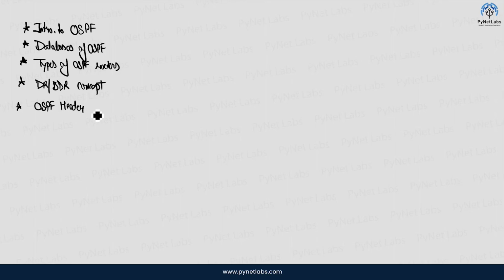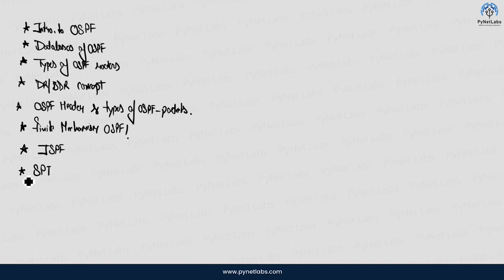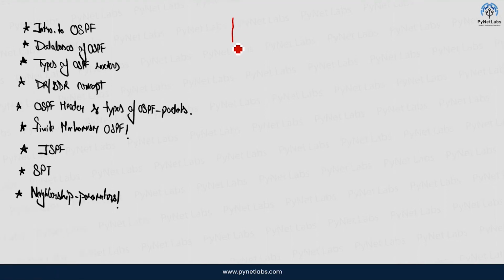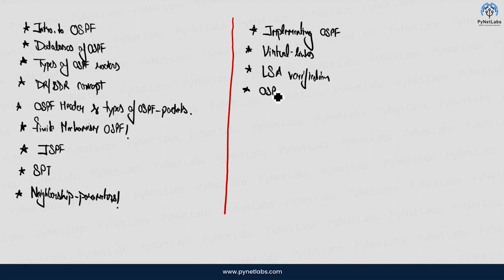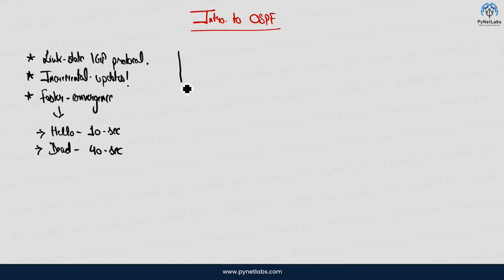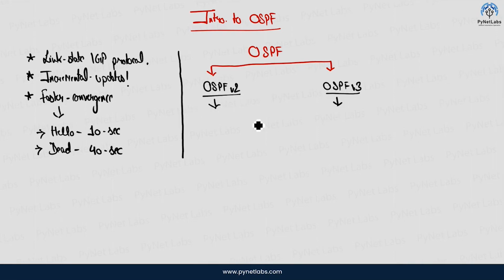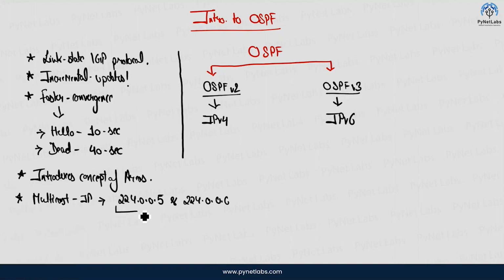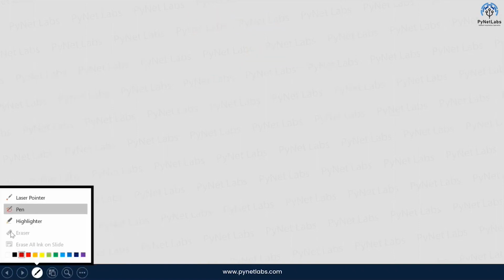What is OSPF? | How Open Shortest Path First Works?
Learn OSPF (Open Shortest Path First) step-by-step and understand how one of the most widely used routing protocols works in enterprise networks.

In this video, we will cover OSPF fundamentals, routing concepts, OSPF database basics, and practical implementation ideas for CCNA and networking students.

We'll cover the fundamentals of OSPF, the Database of OSPF, its Type, DB/BDR, its header & types of OSPF packets, finite mechanism, ISPF, SPT, neighbourship parameters, and some of its Lab Implementation.

Video Highlights:

00:00 - Glimpse
00:07 - OSPF Syllabus - Theory Part
02:33 - Lab Implementations in OSPF
03:40 - Introduction to OSPF
05:21 - Categories of OSPF

Till then check our website for all the updates regarding the training batches

🆘 Helpline Connect:-

👉 Watch EIGRP vs OSPF comparison video:
[PASTE EIGRP VS OSPF VIDEO LINK]

[PASTE CCNA PLAYLIST LINK]

This video is ideal for:

CCNA students
Networking beginners
Routing protocol learners
Engineers preparing for networking interviews